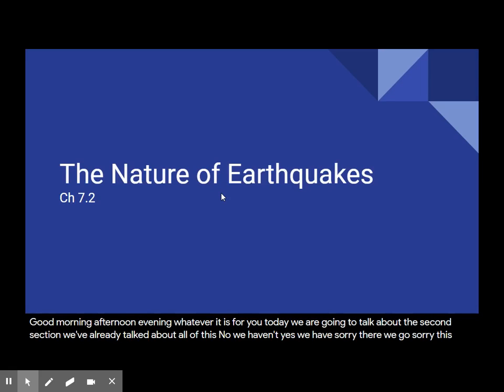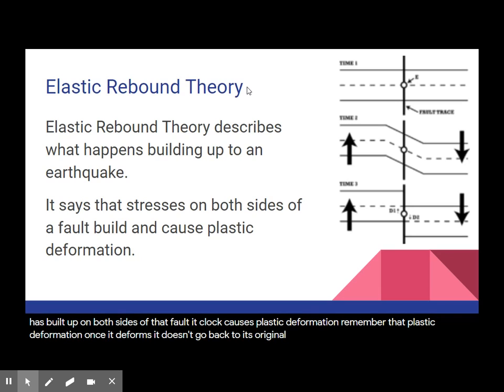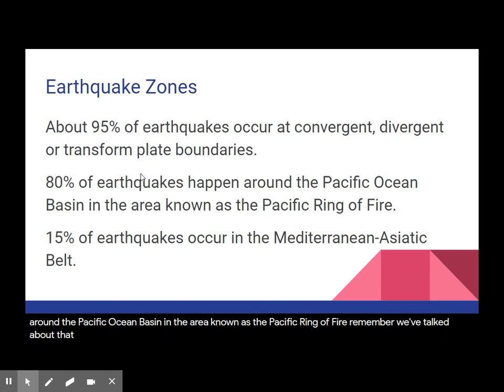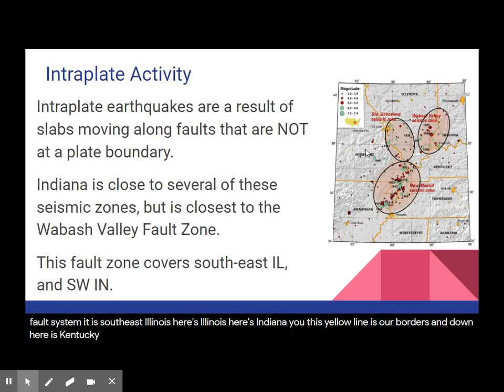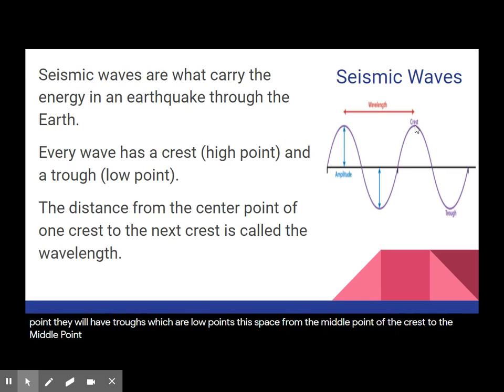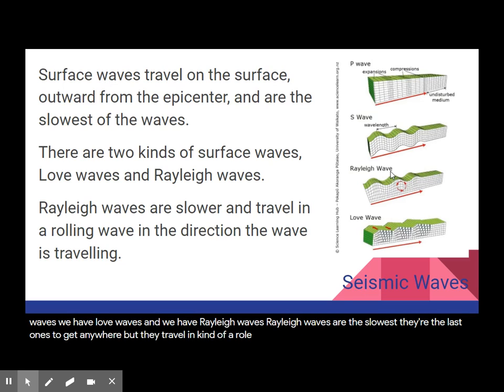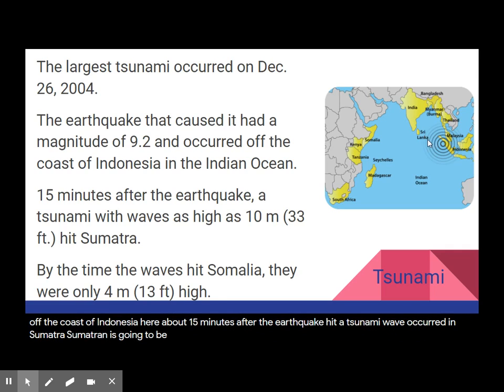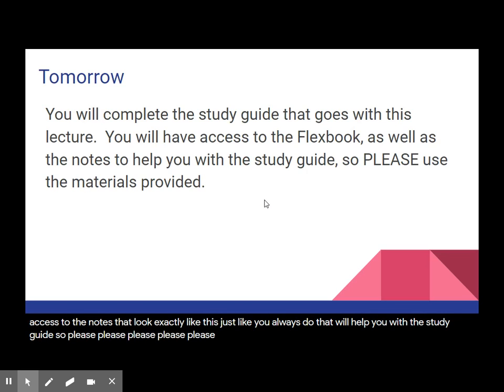Lecture 7.2 The Nature of Earthquakes